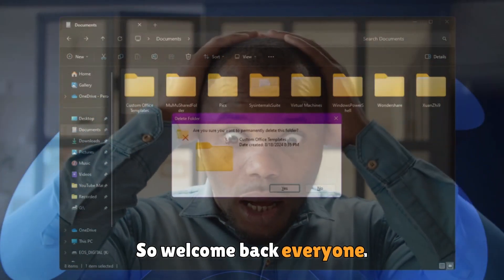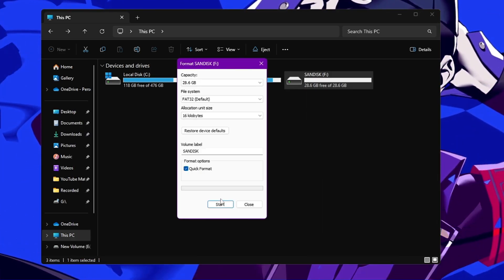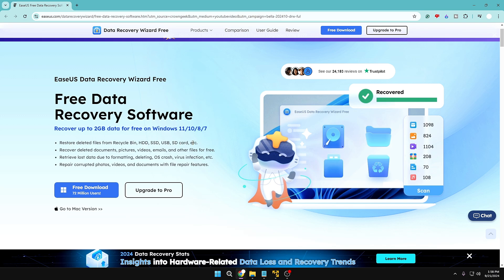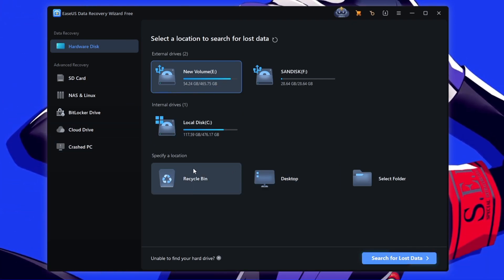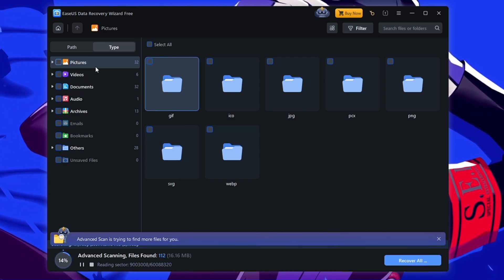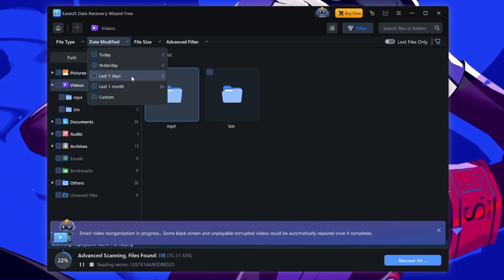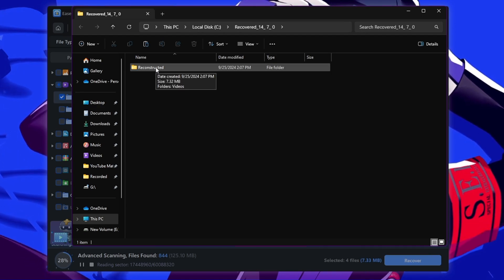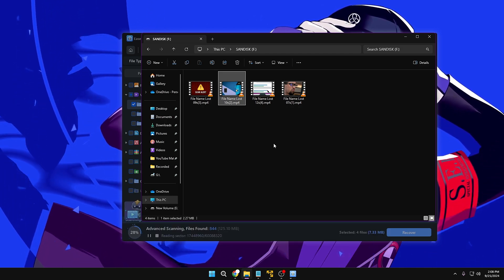FREE Data Recovery Even After FORMATTING Drive in Windows 10/11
▬▬▬▬▬▬▬▬▬ஜ۩۞۩ஜ▬▬▬▬▬▬▬▬▬
▬▬▬▬▬▬▬▬▬ஜ۩۞۩ஜ▬▬▬▬▬▬▬▬▬

☑ Watched the video!
☐ Liked?